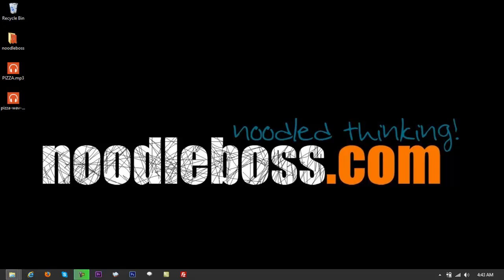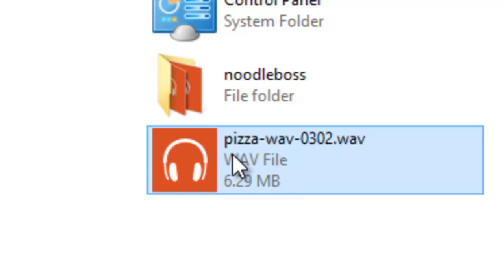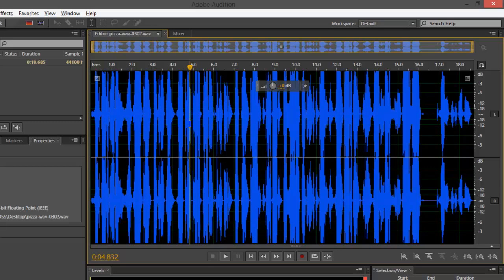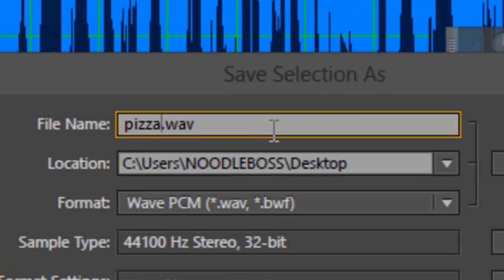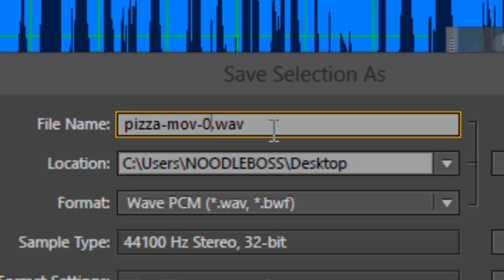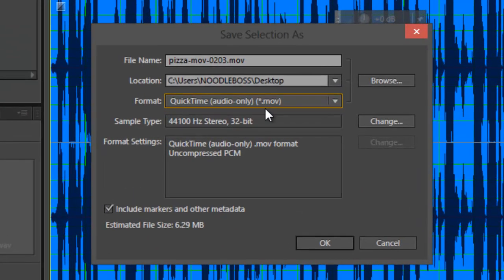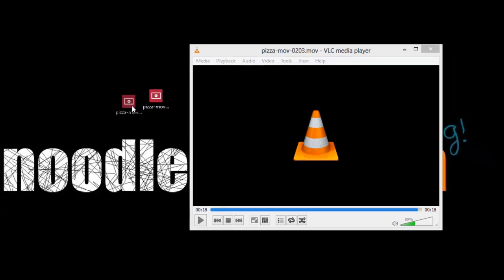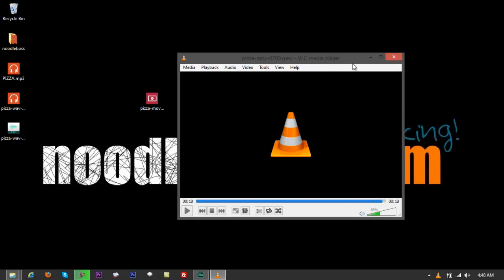Convert WAV to MOV (QuickTime Audio) Using Adobe Audition CS6